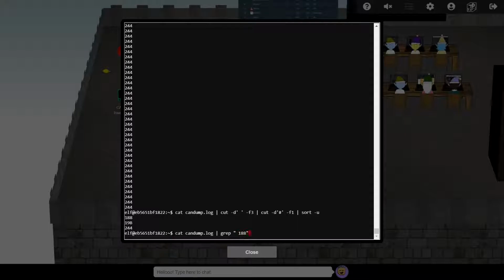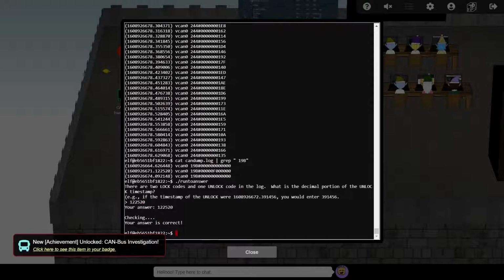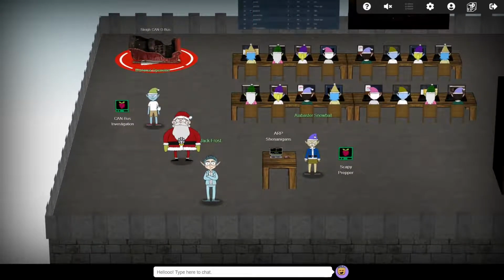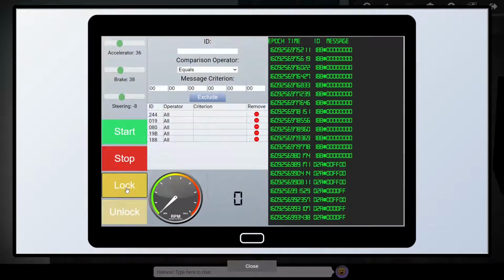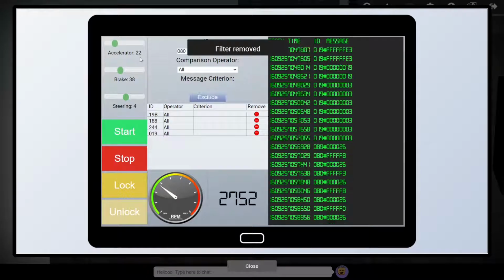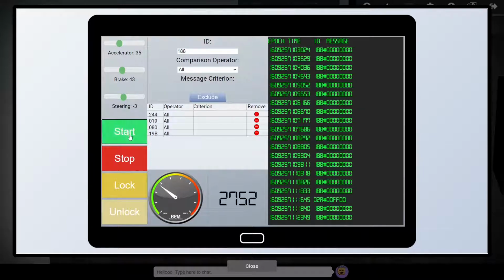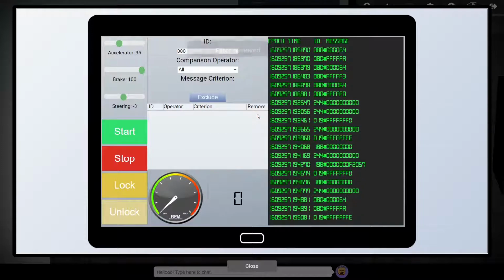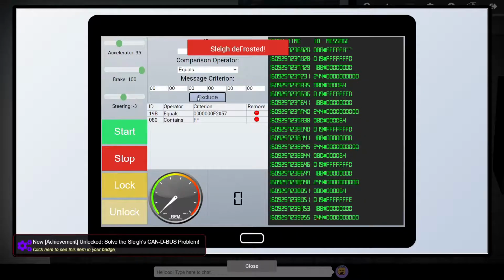KringleCon 2020 - 7/11 - CAN BUS Terminal & Sleigh CAN-D-BUS Challenge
Episode 7 of my walkthrough of the 2020 SANS Holiday Hack, which focusses on Car Area Networks (CANs). We start with a warm-up terminal, before moving on to identifying and filtering-out malicious CAN messages on Santa’s sleigh.

The game servers stay running for a few years, so go give some of these challenges a try yourself by visiting

Skip-ahead timecodes:
0:00 Introduction
0:51 CAN Bus Terminal
3:18 Objective 7: Sleigh CAN-D-BUS